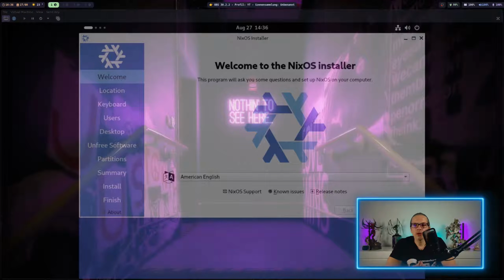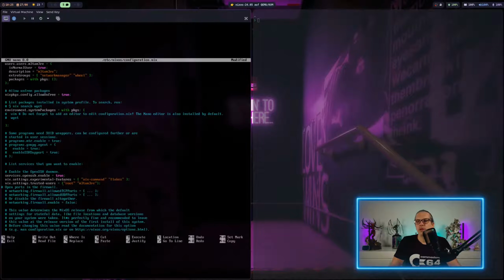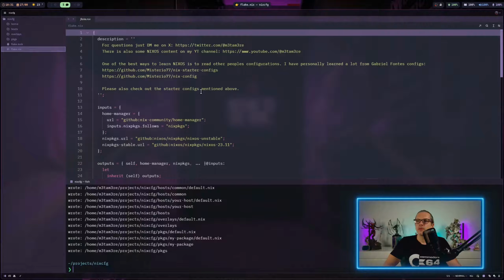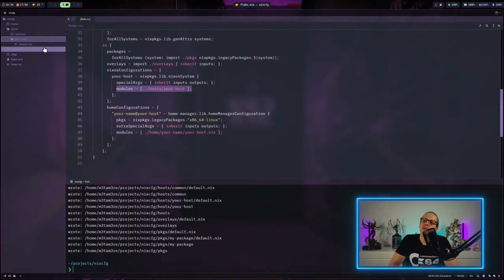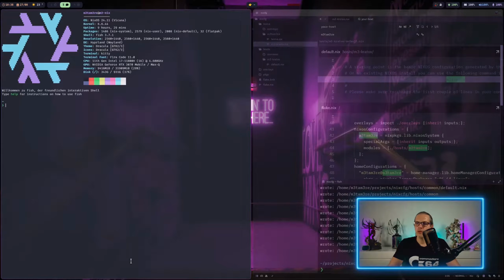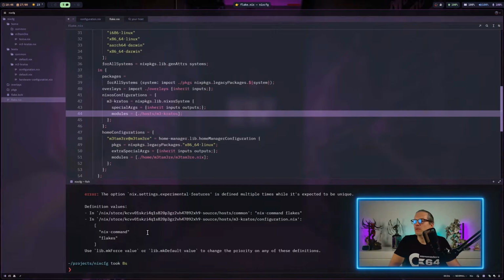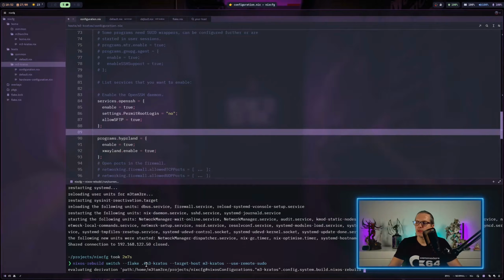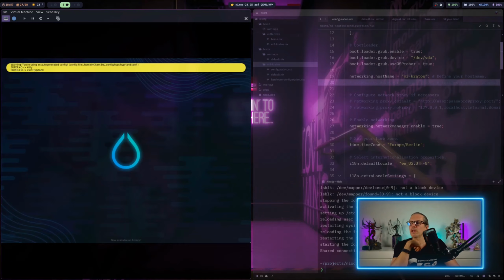Rebuilding my NixOS config - Part 1: VM install + basic flake structure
Welcome to the first video in our NixOS tutorial series! In this episode, we'll dive deep into the basics of NixOS, a revolutionary Linux distribution perfect for ecommerce entrepreneurs looking to streamline their operations. This tutorial will guide you through the initial installation and configuration process, demonstrating the power of declarative system management.

00:00 Introduction to the Series
01:03 What is NixOS?
02:18 Strengths of NixOS
03:24 Starting the Installation
04:22 Configuring the System
06:12 Setting Up Nix Flakes
07:57 Editing Configuration Files
11:50 Testing and Troubleshooting
14:07 Final Adjustments and Conclusion

🔧 What You'll Learn in This Video:
✓ Understanding the basics of NixOS
✓ Setting up a NixOS system from scratch
✓ Creating and managing Nix flakes
✓ Remote system configuration and management
✓ Troubleshooting NixOS-specific issues

📋 Prerequisites:
Basic understanding of Linux systems
A virtual machine or spare computer for testing

👀 Upcoming Tutorials:
Advanced NixOS Configuration Techniques

👍 Like this video if you find it helpful. Your support encourages me to create more insightful tutorials.

🤗 Your Support: Your enthusiasm drives a community eager to explore and master new technologies.

🌐 Spread the Wisdom: Share this channel with anyone interested in advanced system management and automation.

💡 Community Growth: Each interaction helps grow a community dedicated to learning and leveraging cutting-edge operating system technology!